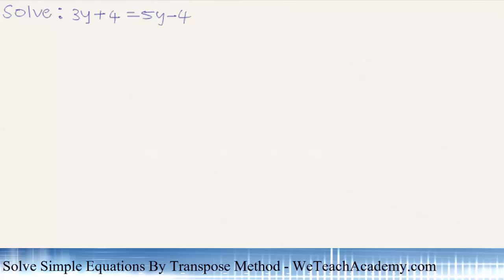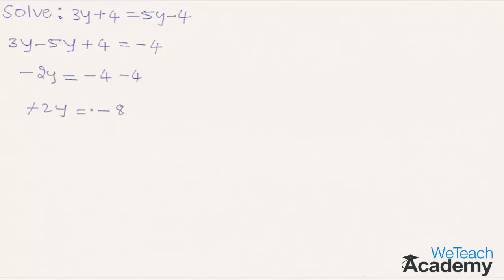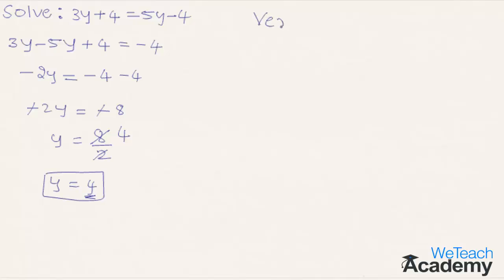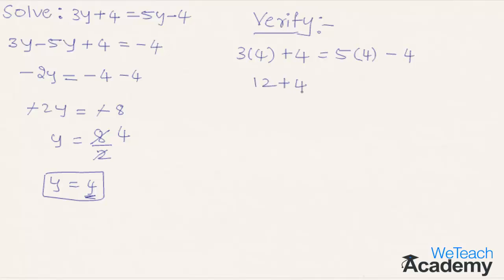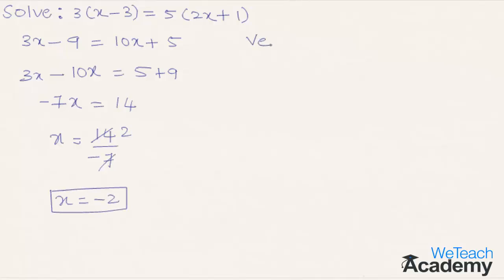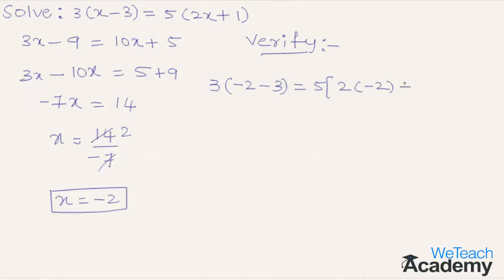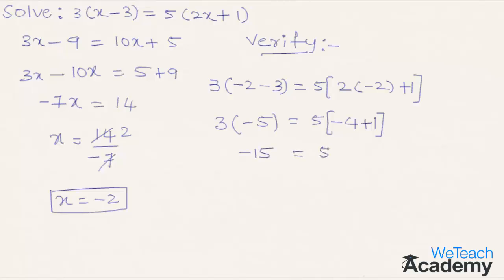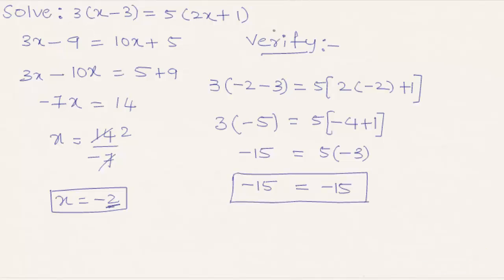Solve Simple Equations By Transpose Method - Maths Algebra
Let us solve few examples of simple equations using Transpose method.